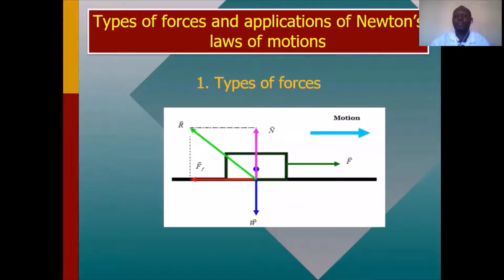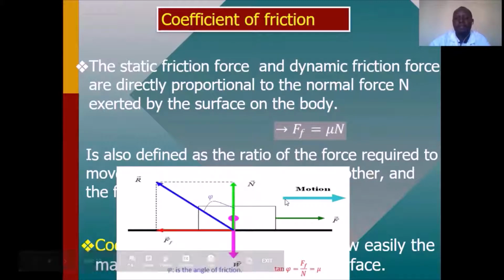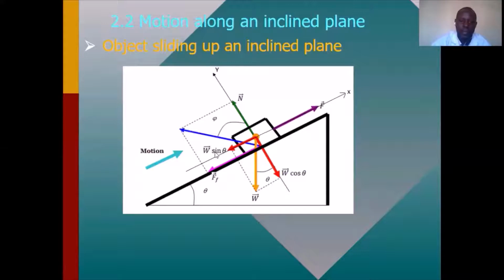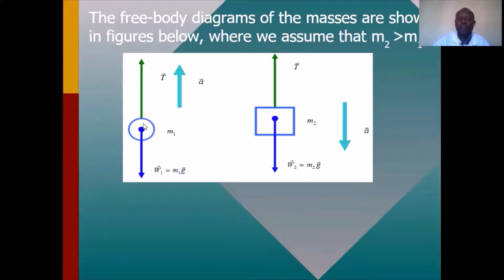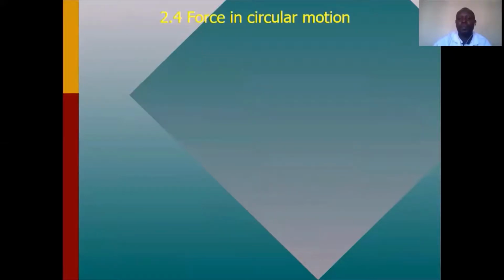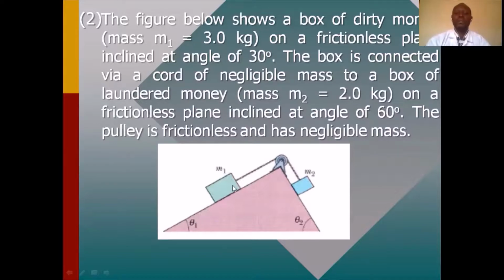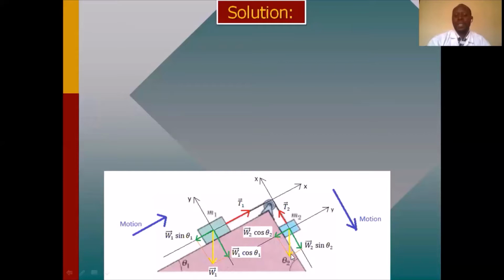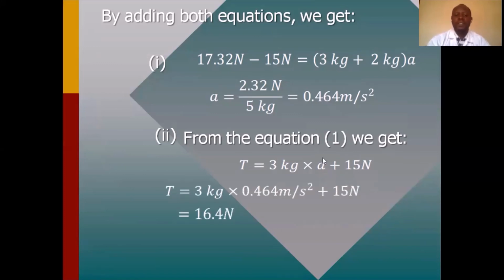Tutorial 5: Applications of Newton's laws of motion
This video is about the applications of Newton's laws of motion to solve the problems of kinetics